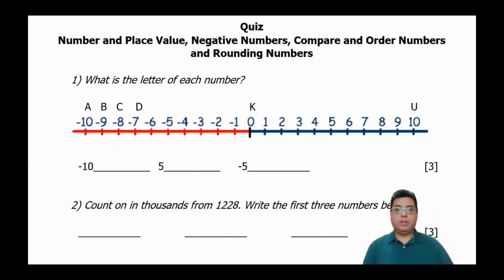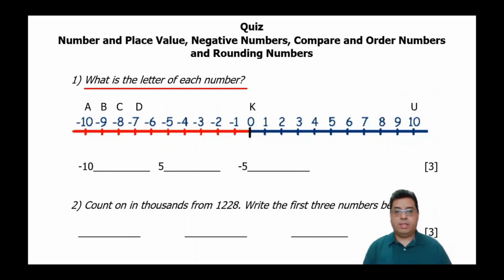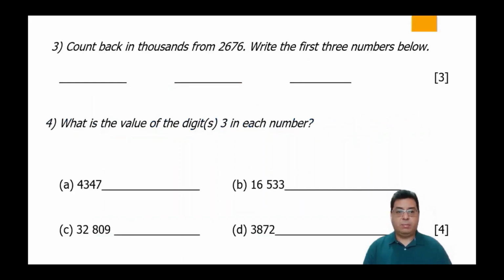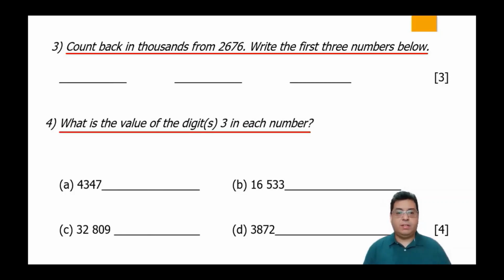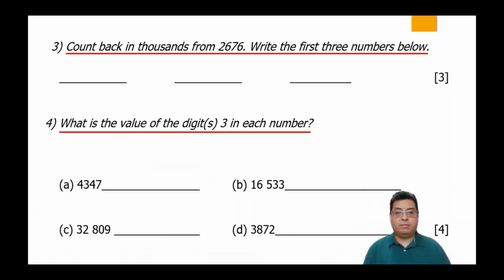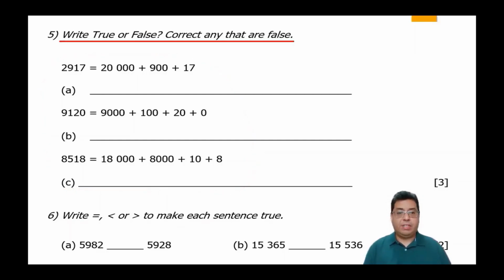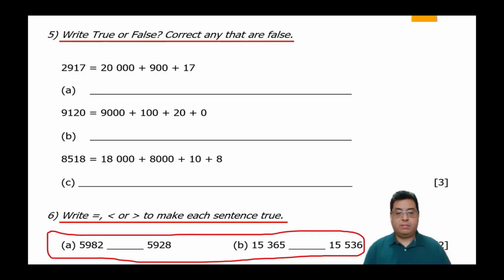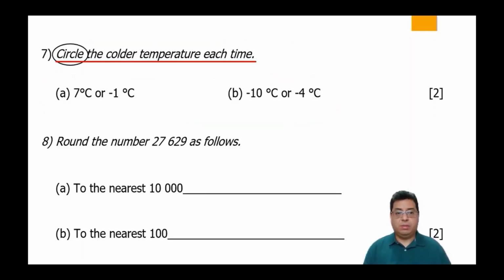Quiz on Number and Place Value, Compare and Order Numbers, Negative Numbers and Rounding Numbers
Click on the link below for a soft copy and answer key to the Math Quiz:

To get the answer key only click on the

This video will give various Math Quiz problems using information from my previous videos to help the viewer demonstrate their skills solving different Math problems.

The various illustrations I used for this Quiz are done intentionally to give you, the viewer, the opportunity to see several ways to attain different answers.

These videos are designed as a way to simulate what my tutorial sessions are like during remote learning that many students are now experiencing as part of their academics. Even if there is no remote learning taking place this video gives another opportunity for the viewer to have some extra practice with various subjects on Math. The Math topics will vary from Number and Place Value, Compare and Order Numbers, Negative Numbers and Rounding Numbers.